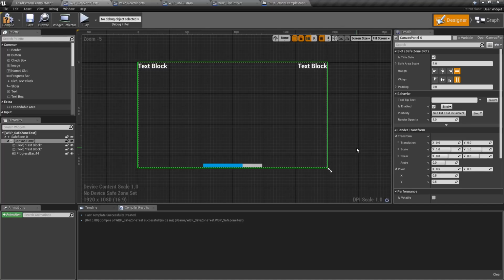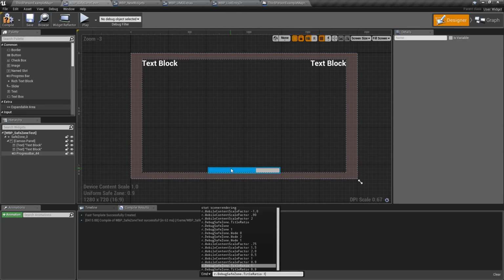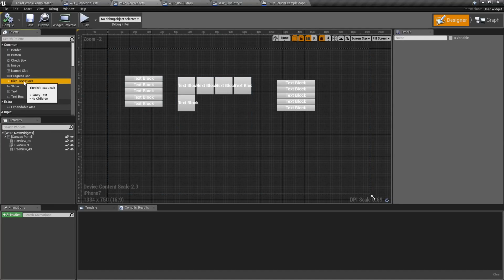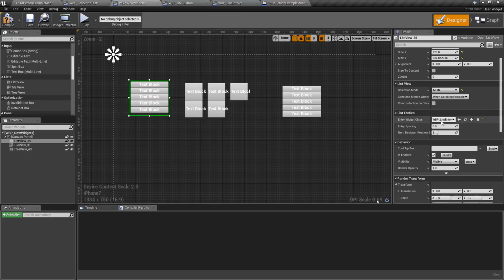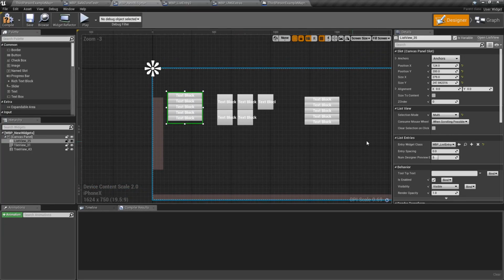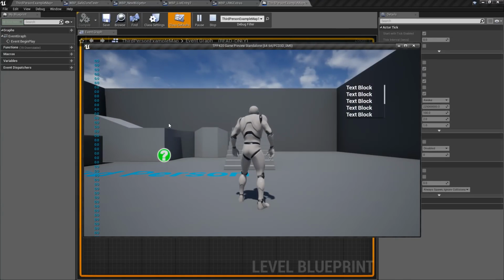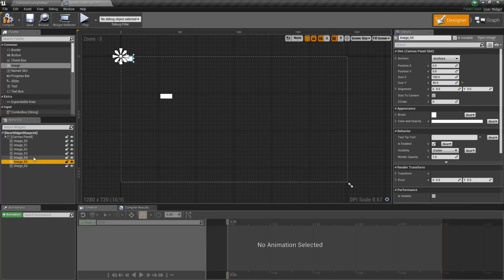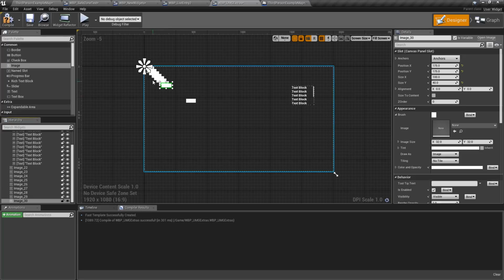Unreal Engine 4.20 - Small Changes - UMG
Unreal Engine 4.20 has quite a few large changes but it also hides a few smaller ones.  We try and cover a few of the more notable smaller changes added to the UMG (Unreal Motion Graphics/UI) system.